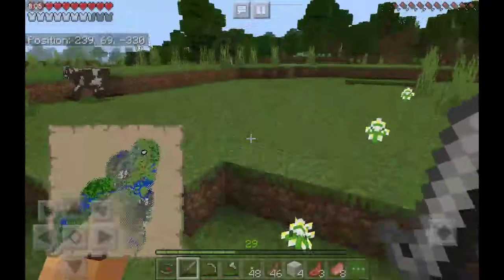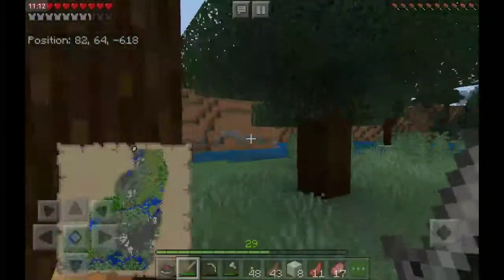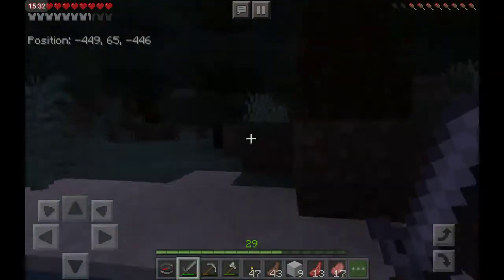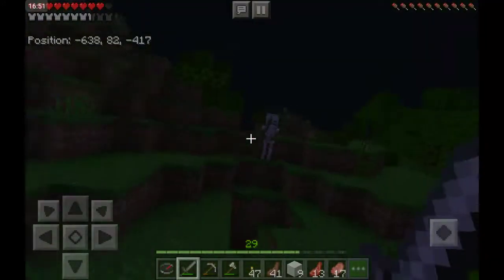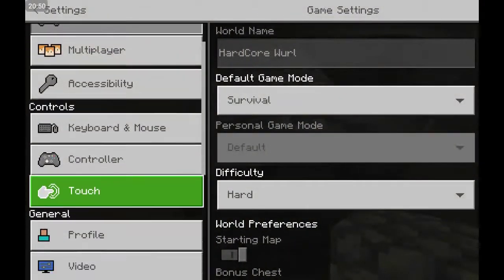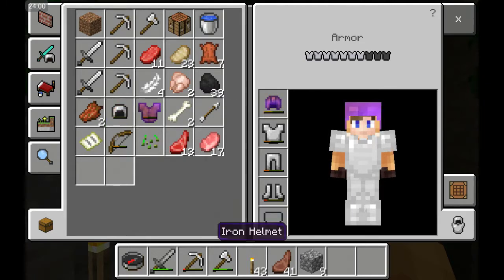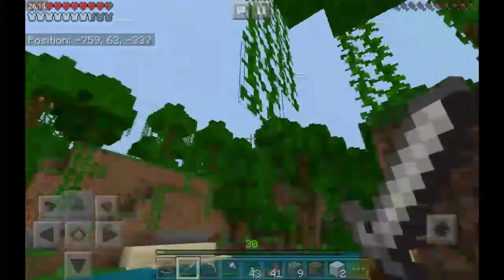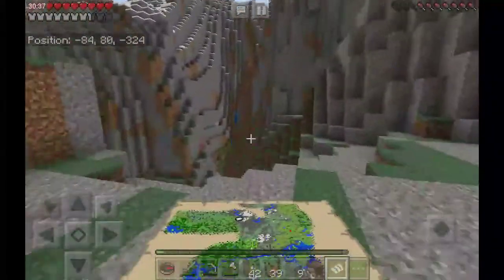MINECRAFT: EMBERFOX ALMOST DIES TWICE - Minecraft PE (hard survival)